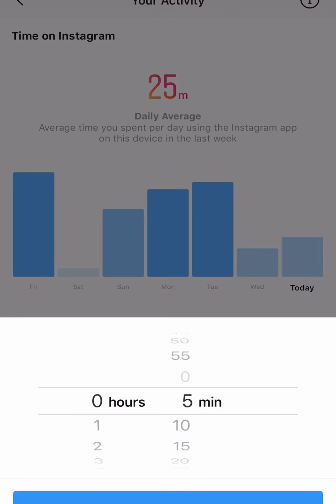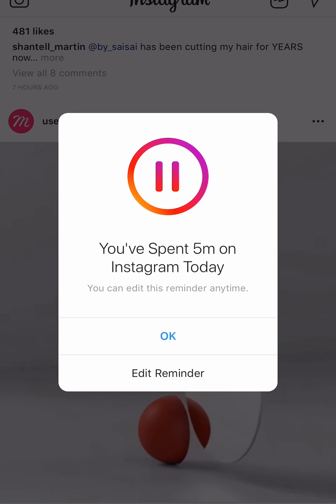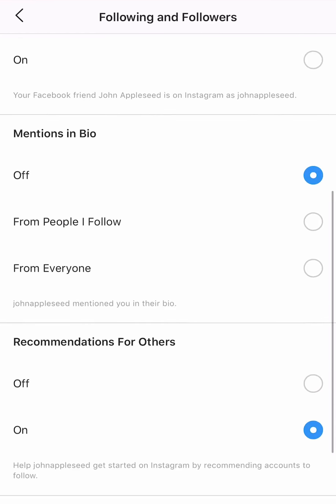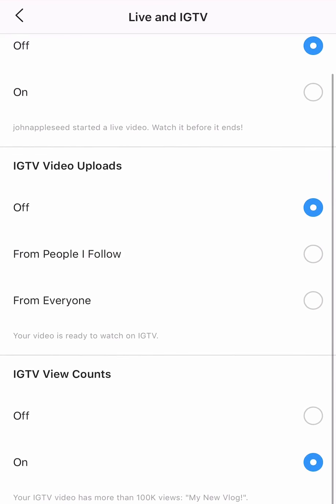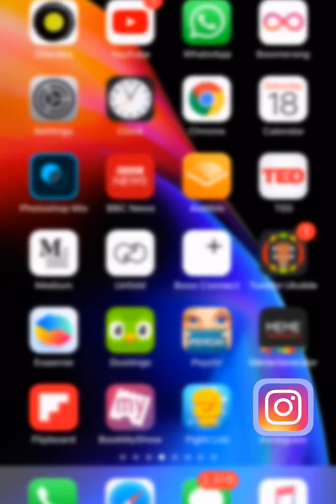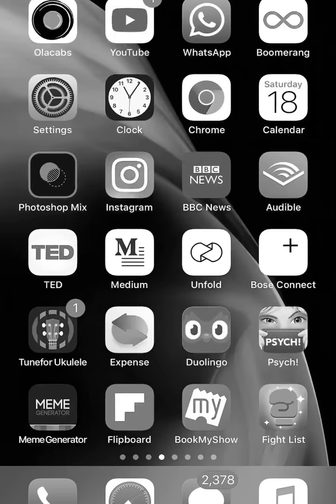How I decreased my Instagram usage to 5 minutes per day using Instagram itself!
Instagram addiction is by far one of the most talked about addiction in the past few years, most people seem t be petrified and have no idea what is happening. Well I had the good fortune of having people around me who were terribly addicted, and i realized a pattern which made me realise that it is not about quitting instagram, all we need to do is identify the loopholes to make us use the app much lesser.

Some of the steps are just purely psychosomatic and have no science to them. I just think that if you try these out it will cut your usage into half.